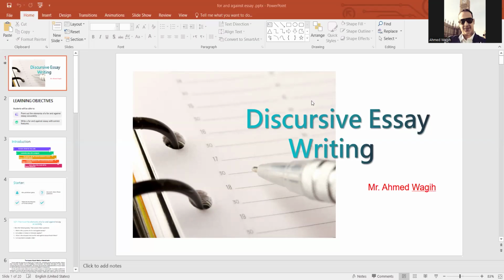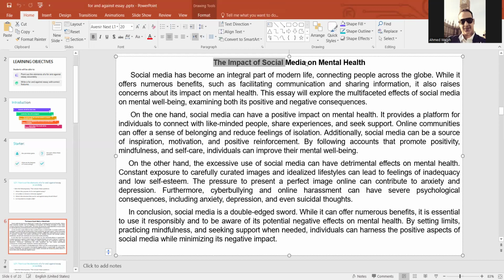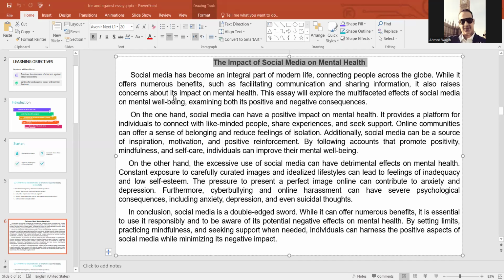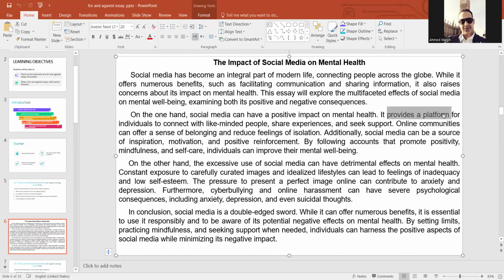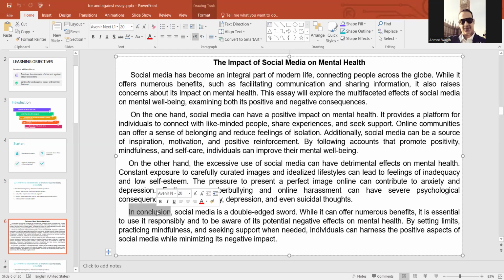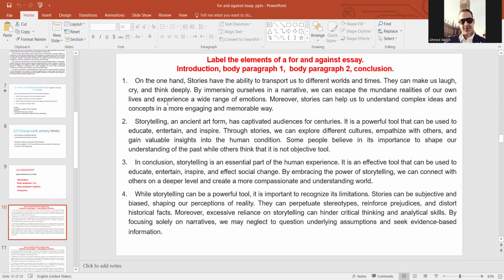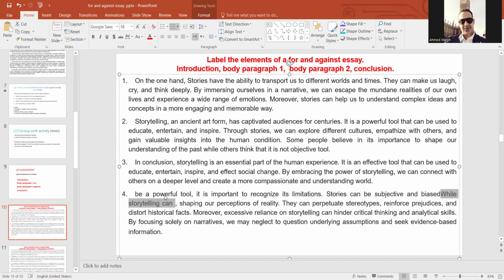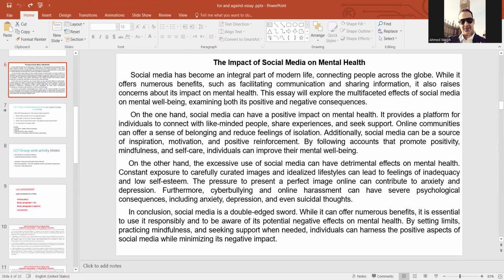For and against essays y12